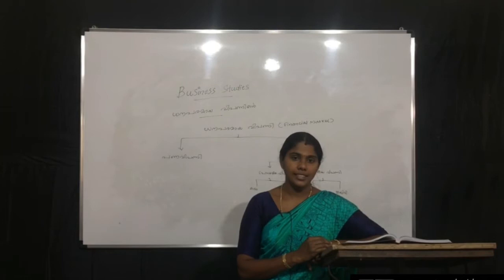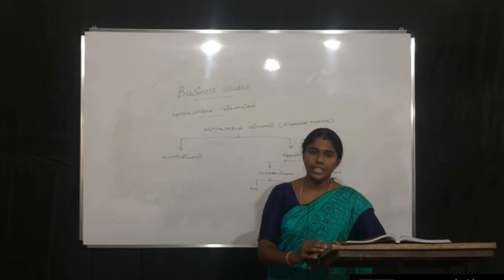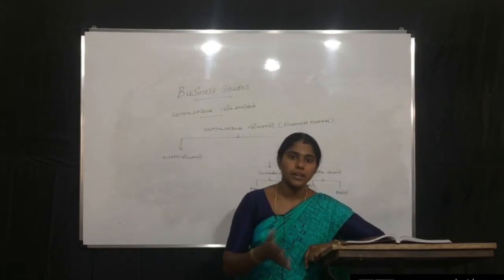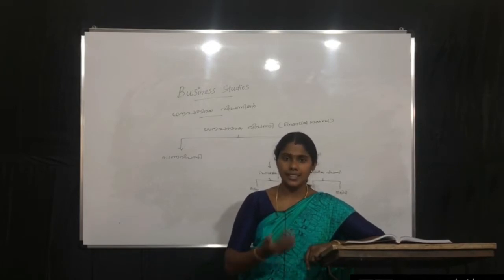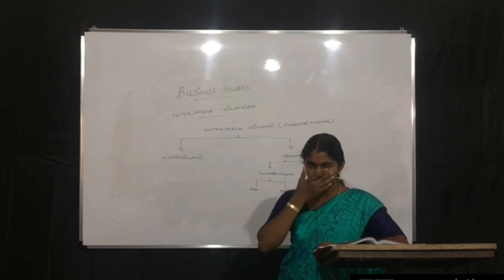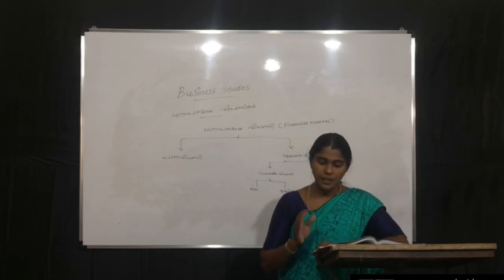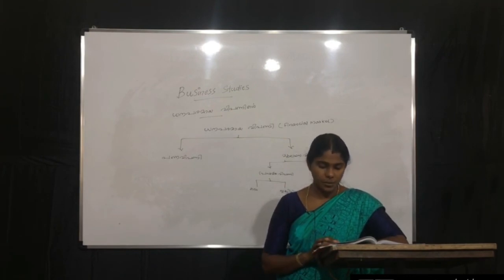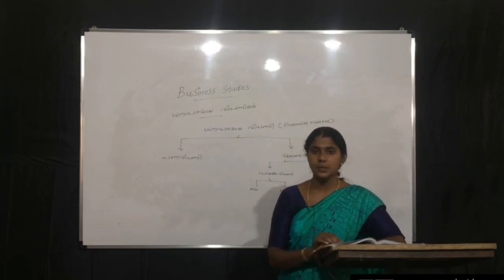PLUS TWO II BUSINESS STUDIES II LEARNERS COLLEGE II PUTHANATHANI II